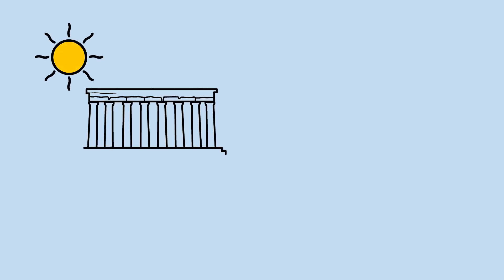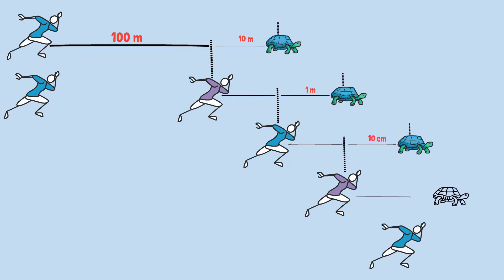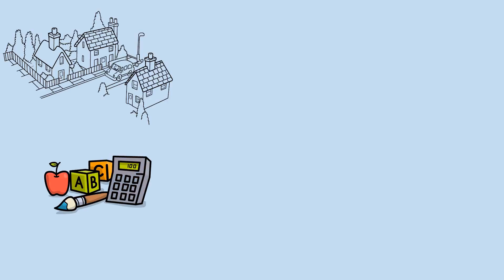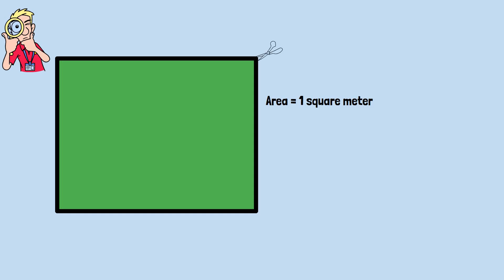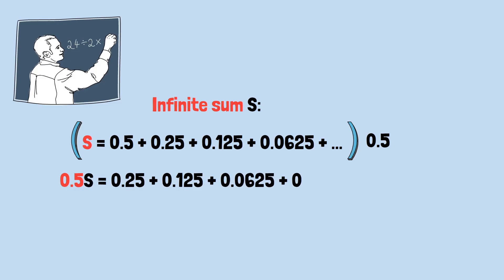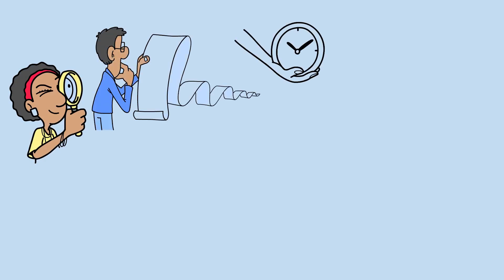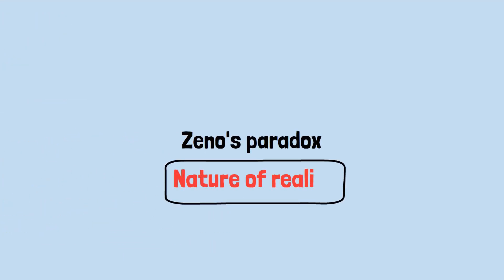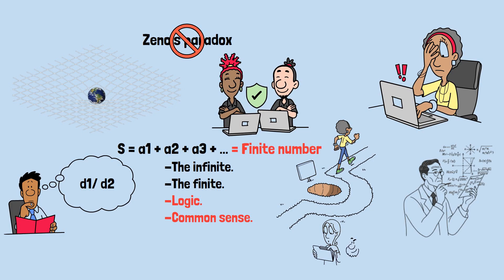Weird Math PARADOX That Says You’ll Never Reach Your Destination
Step into the weird math of Zeno’s paradox, where logic says motion is impossible, Achilles can’t beat a tortoise, and even clapping your hands should never happen. This ancient puzzle still challenges math, physics, and our very sense of reality.